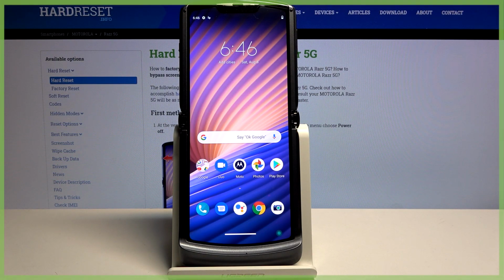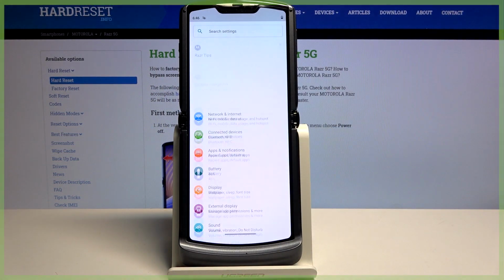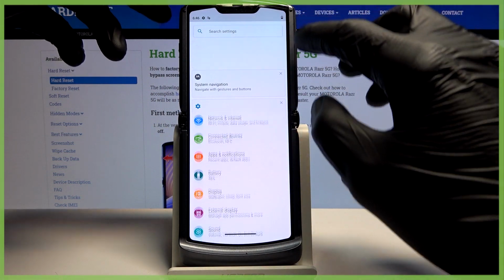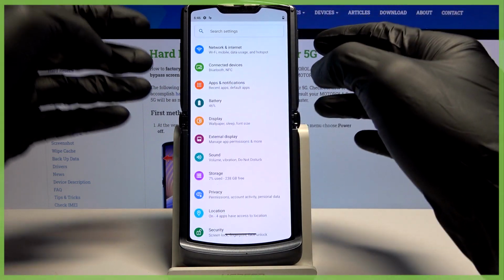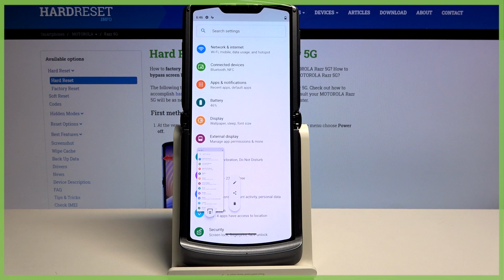MOTOROLA Razr 5G – How to Take a Screenshot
Learn how to take a screenshot on your MOTOROLA Razr 5G quickly and easily. In this video, we show you the exact steps to capture your screen, whether you want a standard screenshot or a scrollable screenshot for longer pages. You’ll see how to use the power and volume down buttons, how to access the scroll capture feature, and where to find your saved screenshots in the photo gallery. This guide is perfect for anyone who wants to save important information, share content, or keep a record of what’s on their MOTOROLA Razr 5G screen. Follow along for clear instructions and helpful tips to make the most of your device’s screenshot features.

How to take a screenshot on MOTOROLA Razr 5G?
How to capture a scrollable screenshot on MOTOROLA Razr 5G?
Where are screenshots saved on MOTOROLA Razr 5G?

0:00 Introduction
0:07 Open the content to capture
0:15 Take a standard screenshot (Power + Volume Down)
0:27 Using scrollable screenshot feature
0:45 Saving and finding screenshots in the gallery
0:57 Recap and closing tips